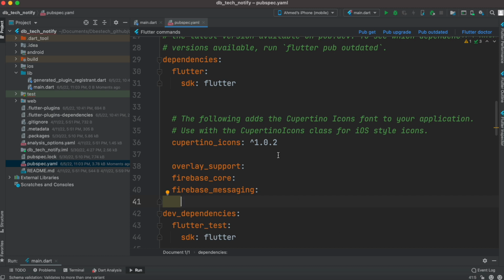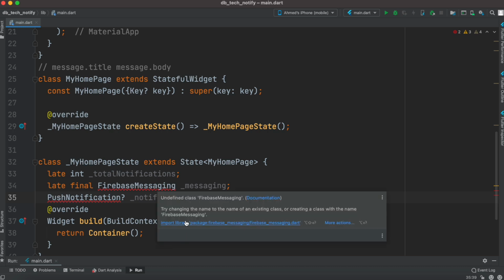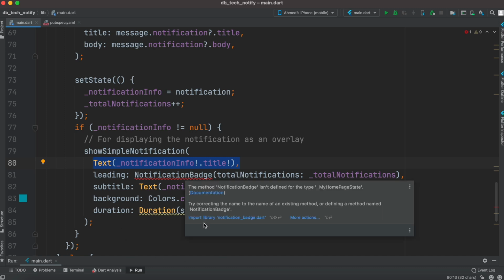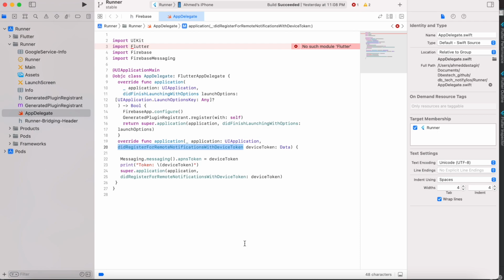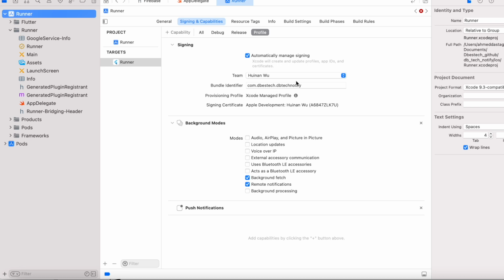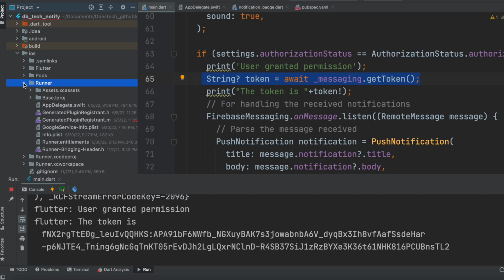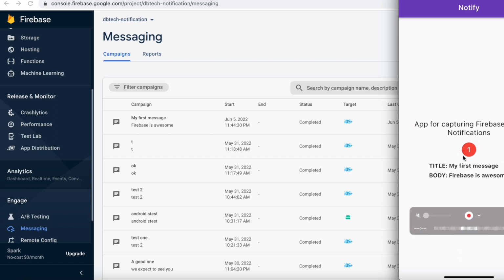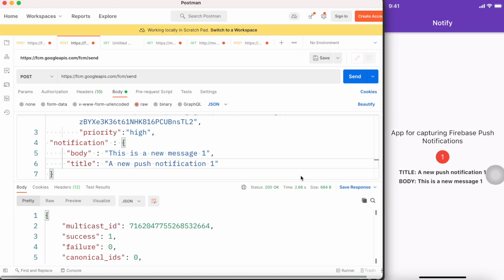Complete Flutter Firebase iOS Push Notification | Step by Step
We will learn how to use firebase for push notification for ios step by step. We will also cover the settings in Xcode and in apple developer account. We will also see how to generate CSR and APNs for push. notification.
We will test the app both from firebase app backend and postman. We will also cover when the app is minimized or in the background.
📕📕📕📕📕📕📕📕Take my Udemy course on Real Time Chat App